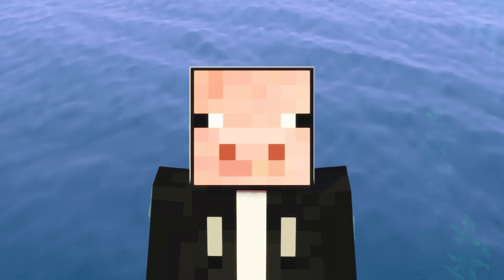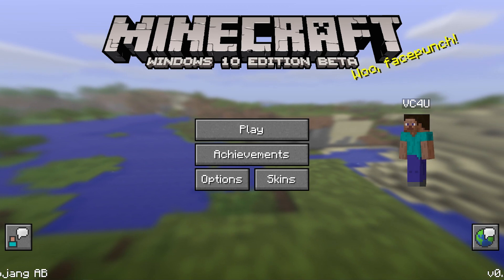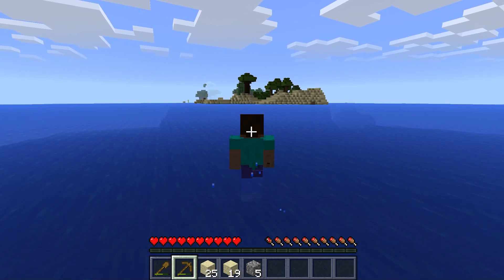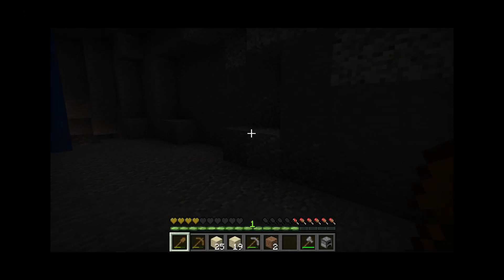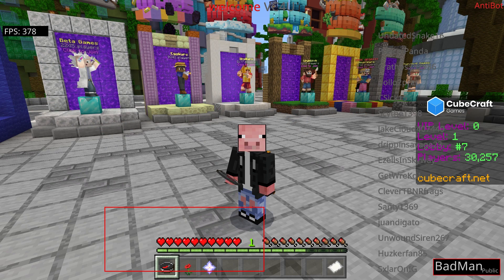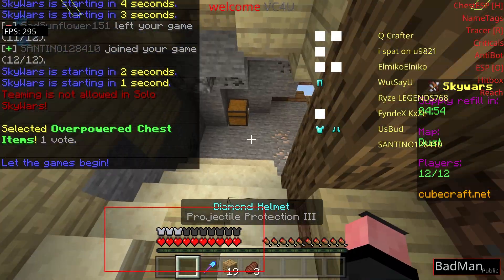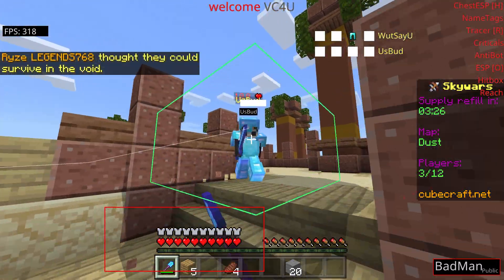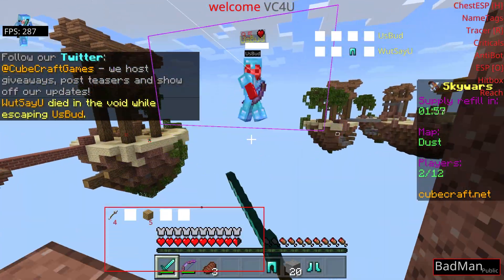How To Downgrade Minecraft Bedrock Edition!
Learn how to downgrade Minecraft Bedrock to use hacks and hacked client. This works on Minecraft Windows 10 edition as we need MC Launcher to downgrade mcpe.

🎥Edited by -  @CrunchyKai

⏰Timestamps
0:00​​​​​​ - Intro
0:28​​​​​​ - Tutorial
1:25​​​​​​ - Proof (Finding Diamonds)
3:28 - Tutorial (Hacking)
4:25​​​​​​ - Game 1
5:05​​​​​​ - Game 2
7:24 - Outro

The new Minecraft Bedrock update 1.16.210 has broken most Minecraft bedrock hacks and hacked clients, so today I have learned how to downgrade Minecraft win 10 super easily.

Unfortunately, this guide does not teach you how to downgrade Minecraft PE IOS or Android as it requires MC Launcher Windows 10, but if you're on Windows 10 you can learn how to downgrade MCPE version.